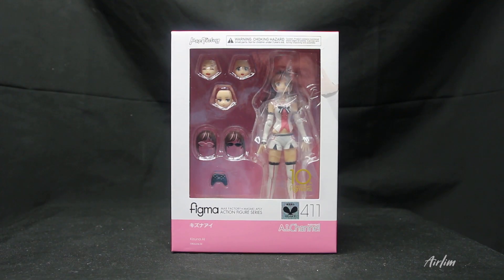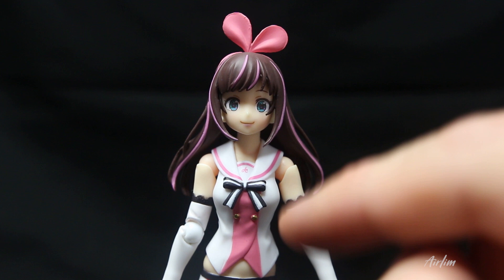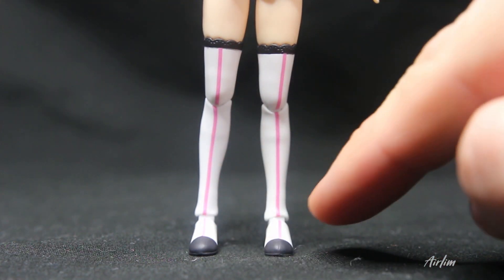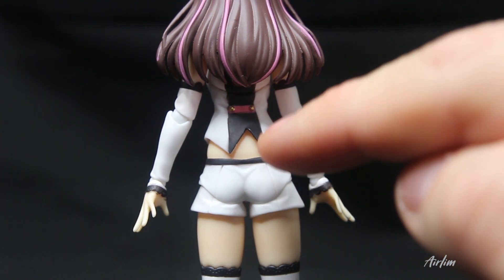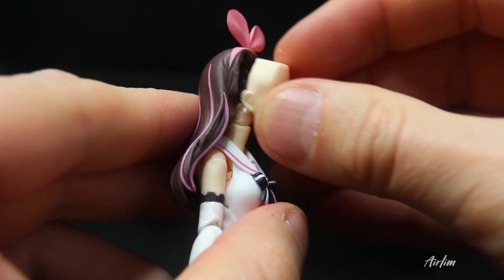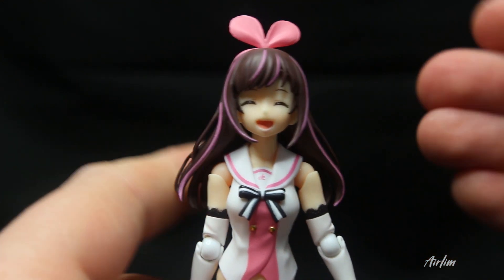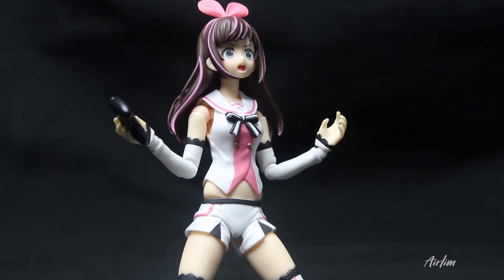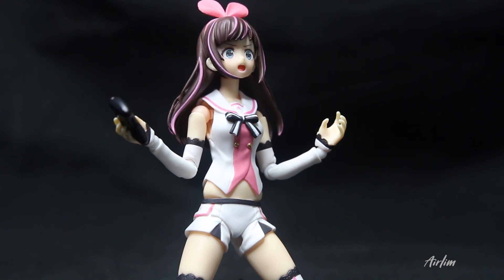Figma 411 Kizuna AI Figure Unboxing Review | Airlim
Hey Collectors, Today we have another video for you and this one is all about the lovely Kizunai figure from The Good Smile Company. Now this figure i was excited about when it was announced and it's such a good figure. I love how her expressions are and i love how the figure is. I would recommend getting this figure if you can because it's one of the nicer ones they have done. So Collectors what are your thoughts on this one? Would you get the figure or would you pass? What do you think of Kizunai Ai?